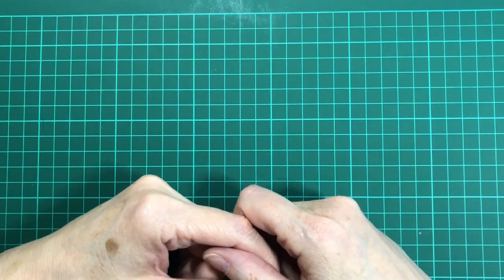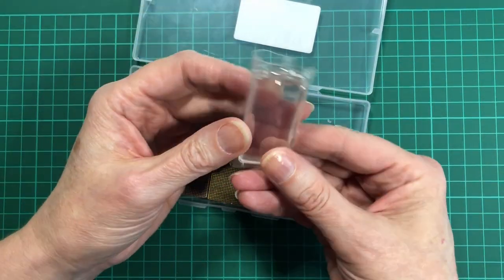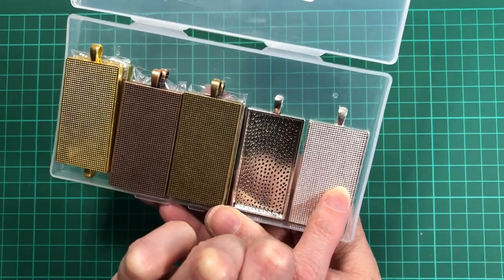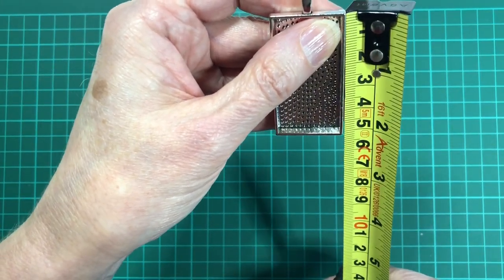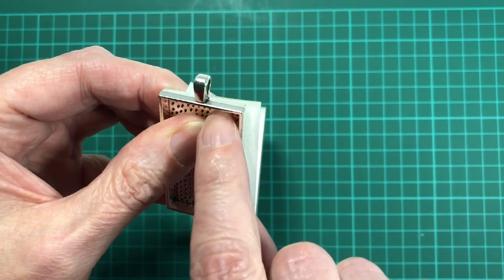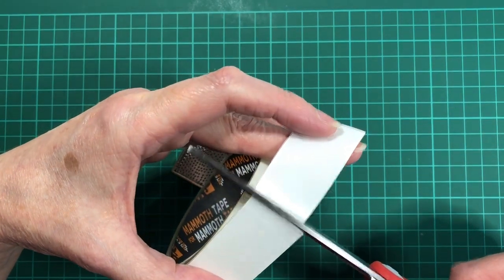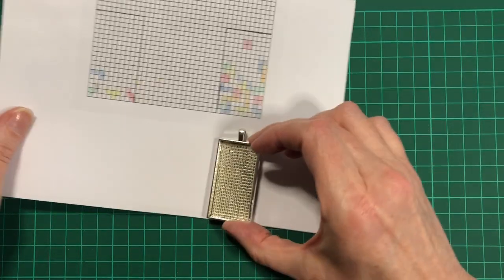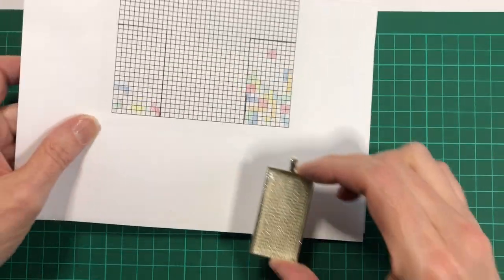Tetris pendant diamond painting tutorial - make your own using spare leftover diamonds. Easy project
Quick and easy diamond making project to use your spare leftover diamonds.

What you will need:

Pendant base

Mammoth tape

Spare diamonds
Scissors
diamond pen and pink wax
A chart

Please note : the links above are to help you find the needed products but a search on Amazon may give a lower price.

I hope you find this video useful and interesting to see how to make your own pendant.

To see updates in between the YouTube videos, go to my StoneMagpie Facebook page. Please do find me there and follow for more information. I love to see your current projects and ideas.

As I am working on diamond painting projects (as we know, this craft is perfect for mindfulness and relaxation) I'm finding that I'm having lots of new ideas for my channel which I hope to share with you in the future. This channel was never intended to be a place for me to show off and talk about myself and what I'm doing, I always envisaged it to be a place for community and to share tips and tricks, discuss projects together and share ideas. Watch this space as my channel evolves - please consider subscribing (it's free) and hit the like button as this really helps get my channel noticed and gathers momentum for us to all share in this amazing craft.

Have fun with your diamond painting.

Suzanne